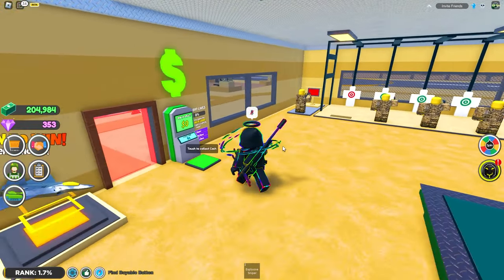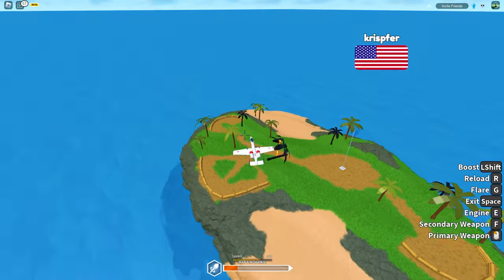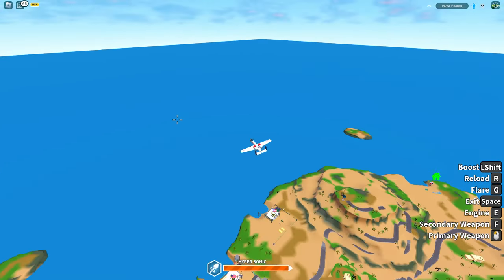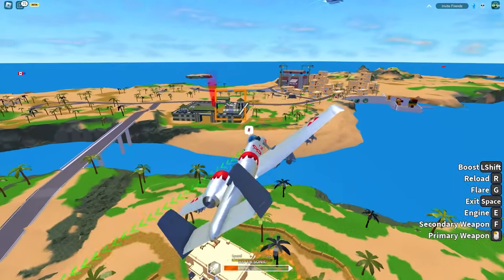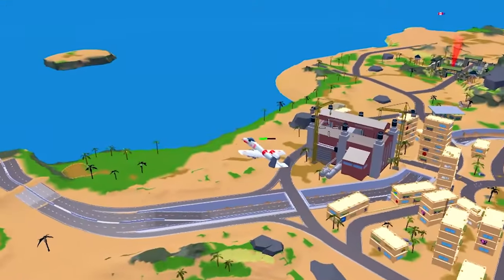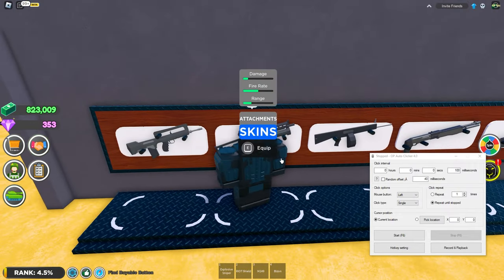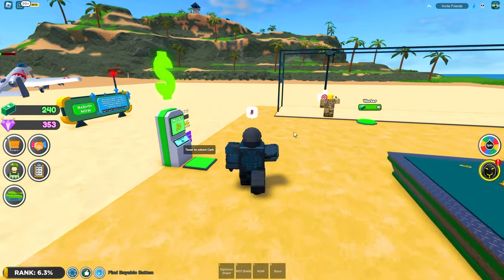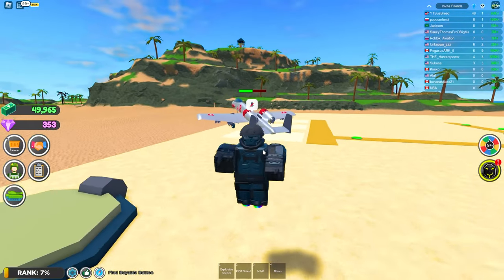HOW TO REBIRTH EXTREMELY FAST IN MILITARY TYCOON (ANY REBIRTH)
In this video, I show how to rebirth extremely fast in Military Tycoon o Roblox!!
💻Roblox User: YTSusBreed
Music from Uppbeat (free for Creators!)
PC SPECS:
-GEFORCE RTX 3080ti STRIX
-64 Gig Ram/Memory
-i9-11900K Processor
-3 Fan Corsair Water Cooler
-9 Corsair Fans